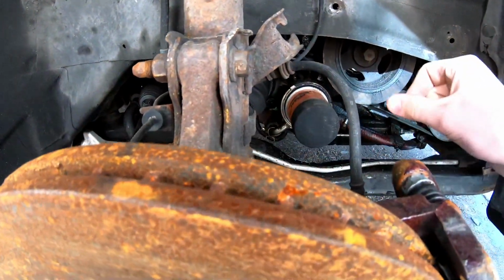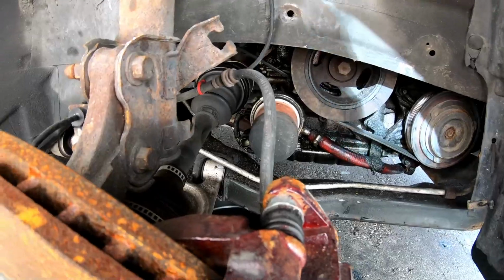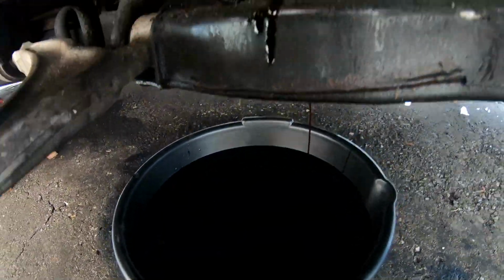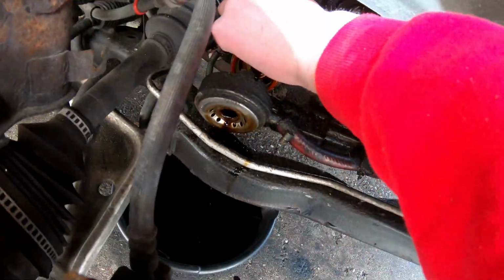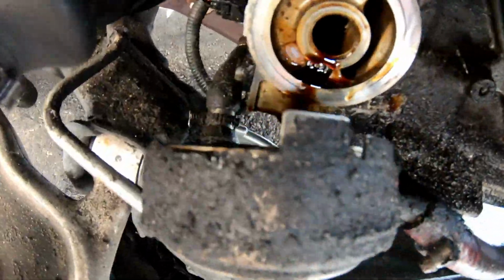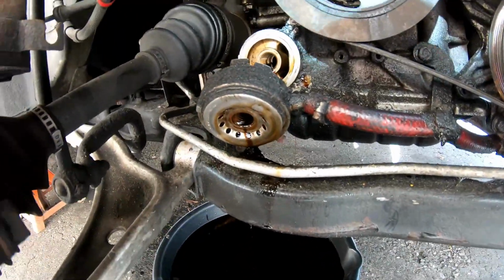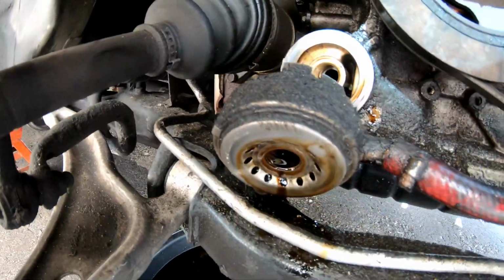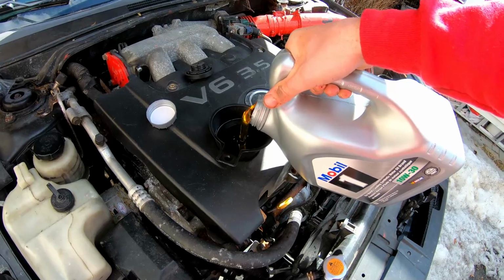How To Change Oil Cooler Gasket On 2005 Nissan Altima SER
Sup guys, kinda back logged lots of videos to edit, so these videos are fairly old.